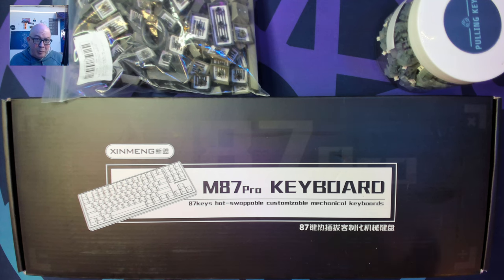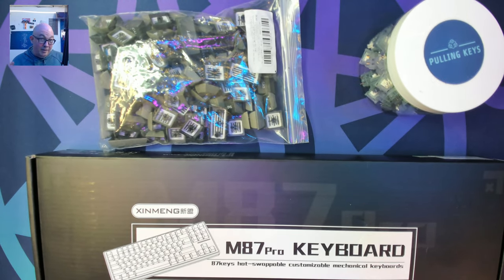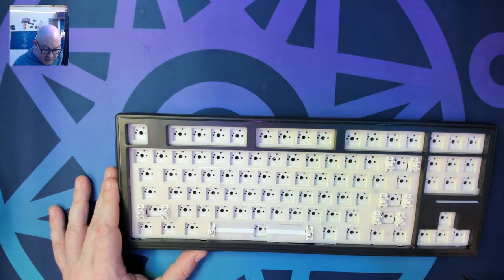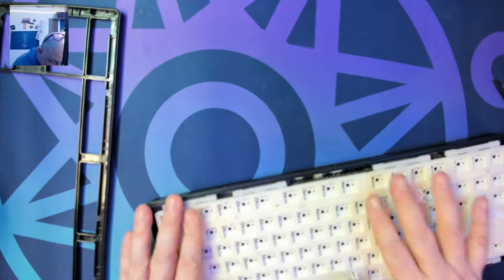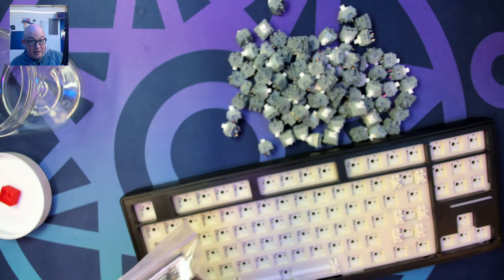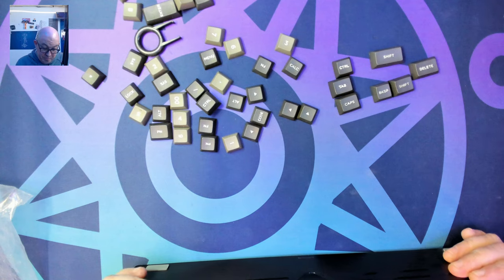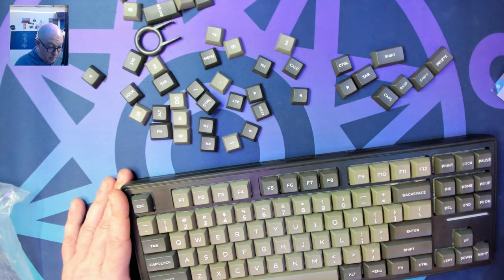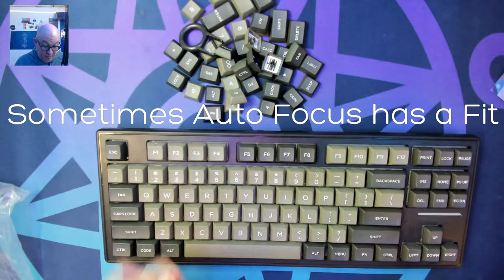Xinmeng M87Pro Build Review and Sound Test - Gateron EF Grayish DSA DS PBT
M87 Pro on Amazon ($24)

Chapters:
00:00 Channel Intro
00:05 Video Intro
04:00 What's in the box?
05:05 And here is the MK87Pro barebone kit
07:15 Let's see if it can easily be opened and take a look inside
11:15 Closing it back up
11:40 Checking the plate mounted stabilizers
13:55 Loading switches and keycaps
14:45 Just the Specs
16:20 Closing Thoughts
25:30 Sound Test